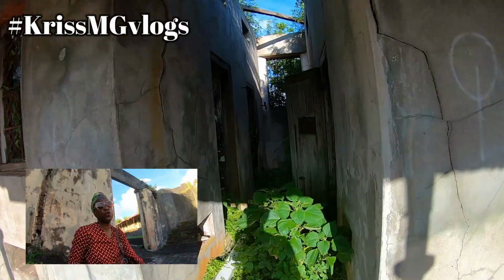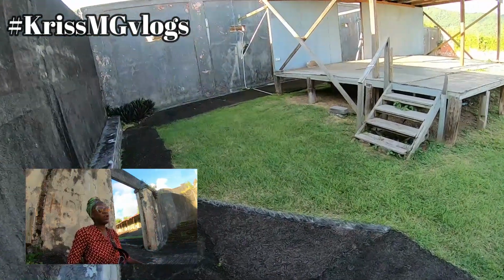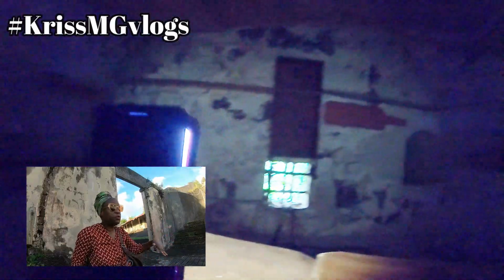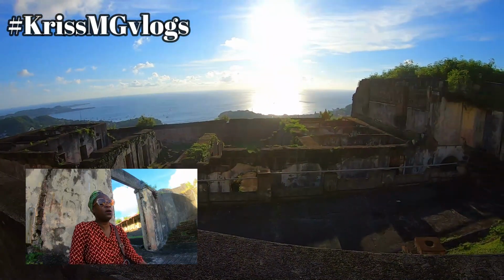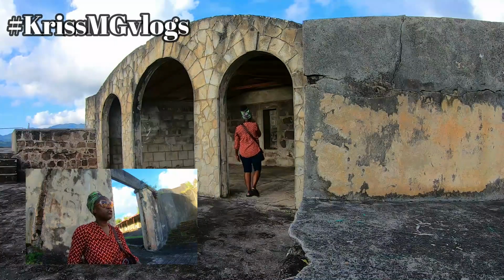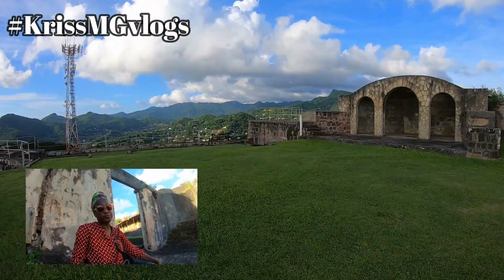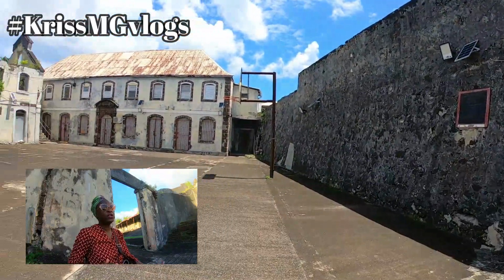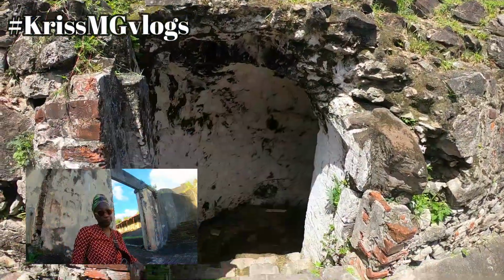Exploring Grenada's Amazing Forts | KrissMGvlogs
ENJOY MY VLOGS? THEN BUY ME A SMOOTHIE

My blog on Tri-Centennial Park which is pointed out in this video

00:00 Start
01:01 Fort Mathew
09:15 Fort Frederick
12:08 Fort George

MY GEAR: Use the following links to buy ANYTHING from Amazon.

Samsung S8
GoPro 5
Selfie Stick
Canon 1200D
HP Pavillion Laptop